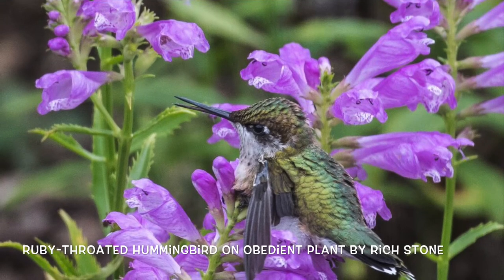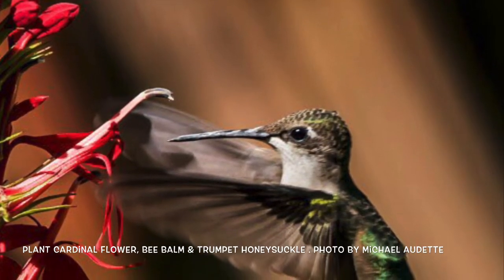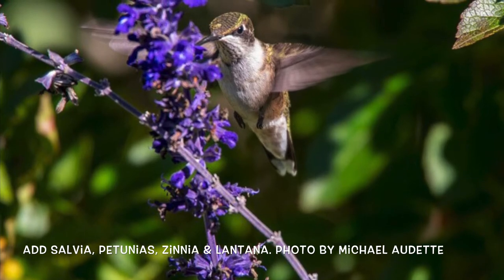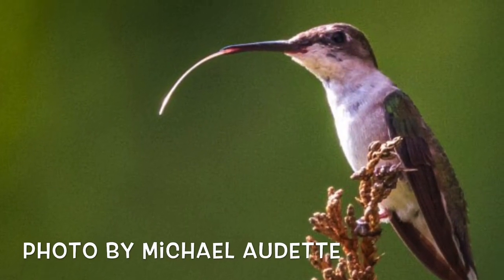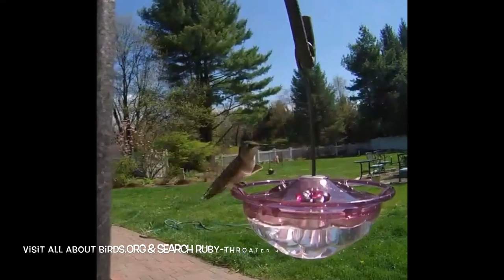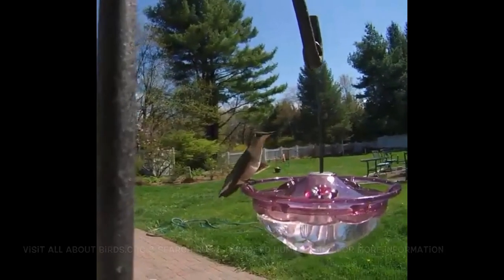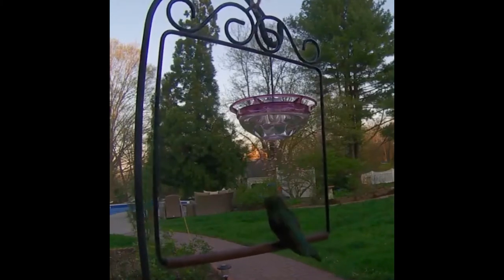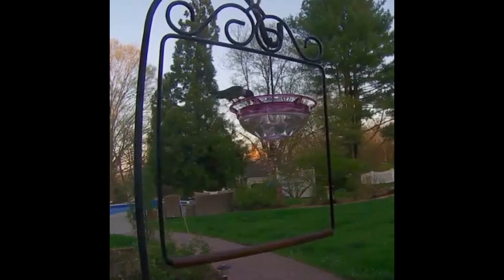Ruby throated Hummingbirds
Learn about the Ruby-throated Hummingbird that travels from Central America to North America for the breeding season. For more information on birds seen and birds breeding at Deer Pond Farm in Sherman,